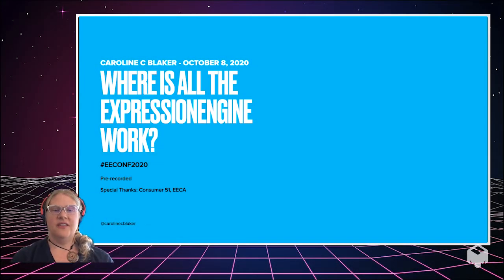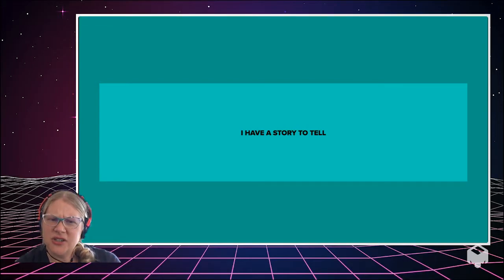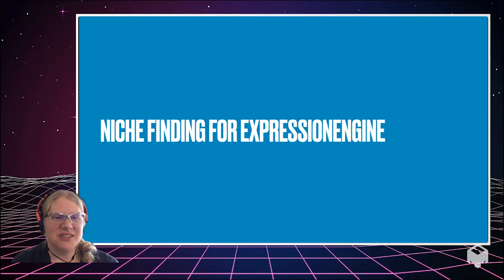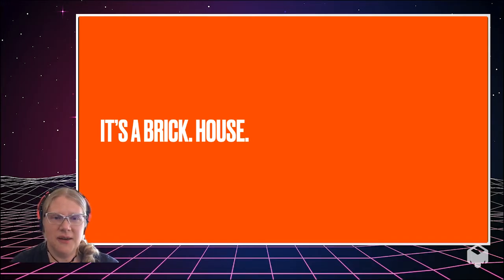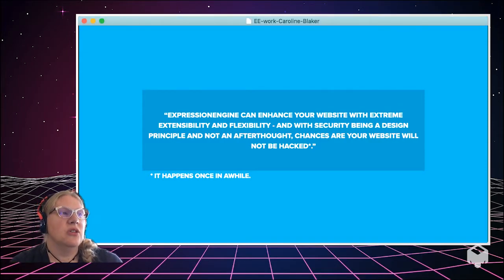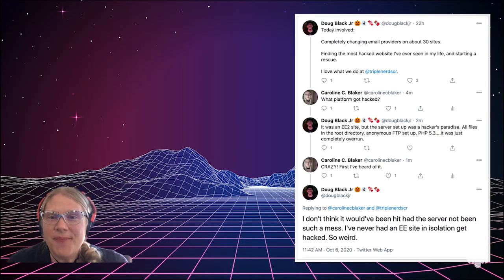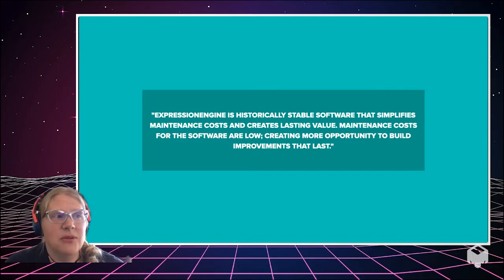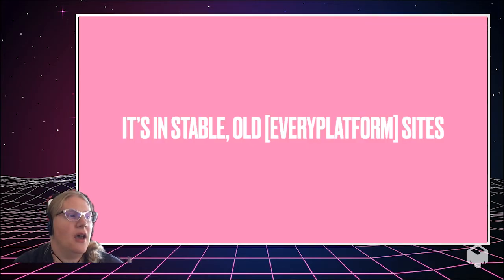Where Is All the ExpressionEngine Work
ExpressionEngine is good. ExpressionEngine is bad. PHP is good. PHP is bad. Flavors of opinions fluctuate almost daily in this industry, but that doesn’t change what works and what doesn’t. ExpressionEngine has faced ups and downs in its popularity among developers; and has faced challenges to the assertion that it’s a good choice for web project building.

As a historically independent developer, Caroline has witnessed ExpressionEngine; and its use, growth, and community since 2008. She will identify key niche’s for ExpressionEngine website development and explain how to find work there. She will identify ExpressionEngine’s advantages and explain how to determine if ExpressionEngine is right for a project. Most importantly, she will address add-on and future development and suggest experience-backed ways for developers to take ExpressionEngine into the future.